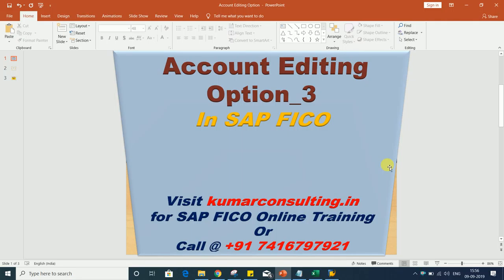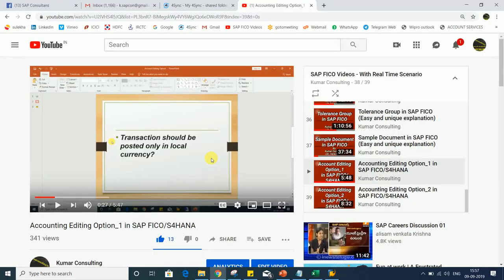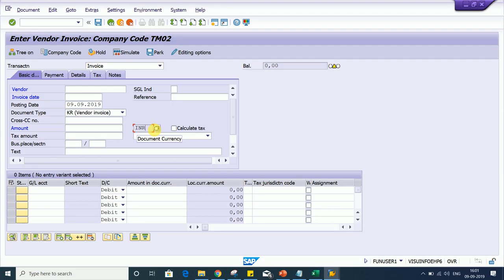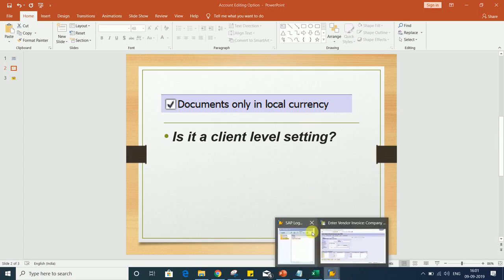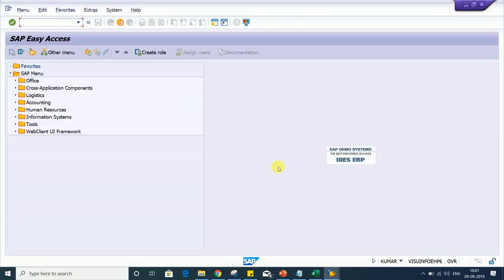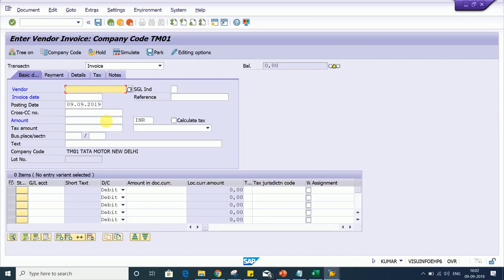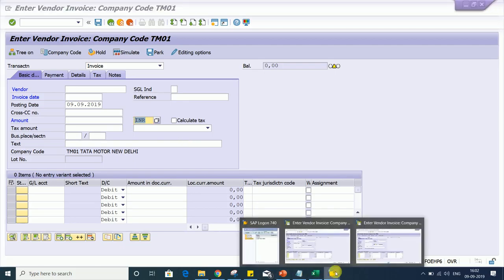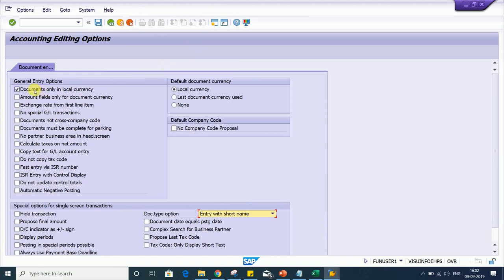Accounting Editing Option 3 in SAP FICOS4HANA Call @ +91 7416797921